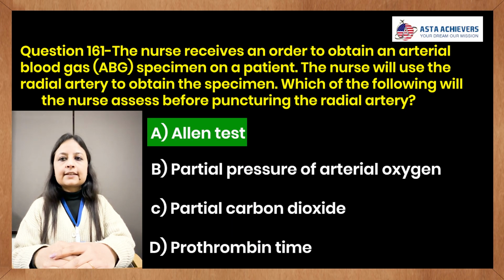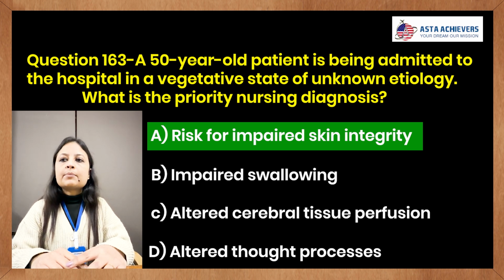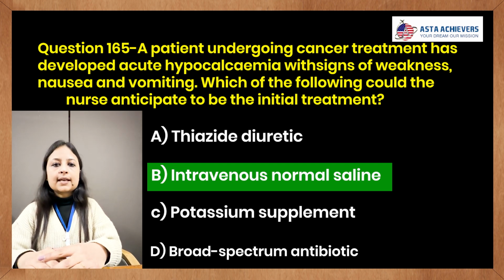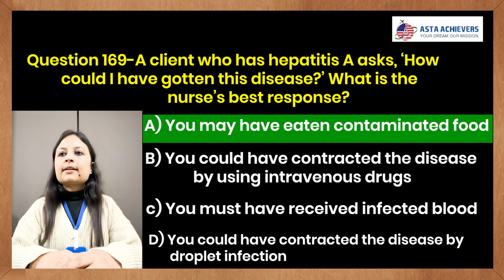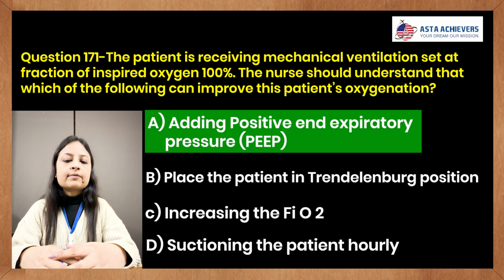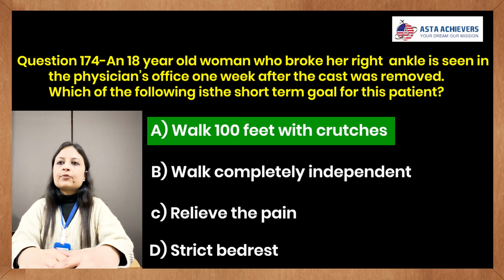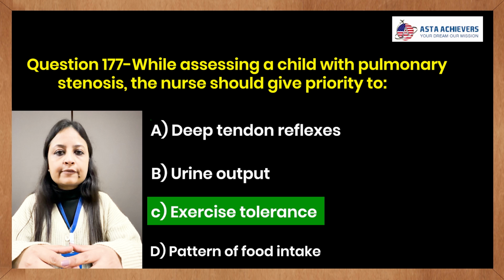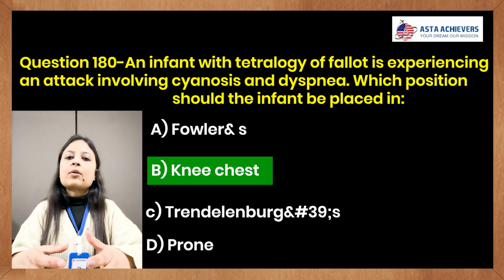Important DHA, DOH, MOH, Prometric Questions ( 141-160) Latest 2026 Edition